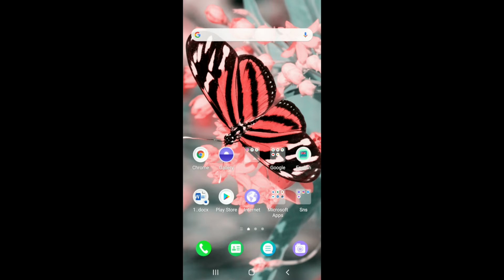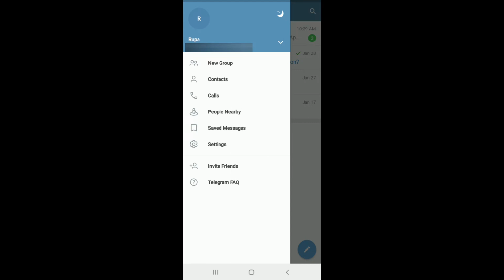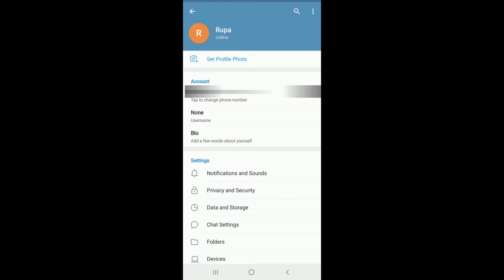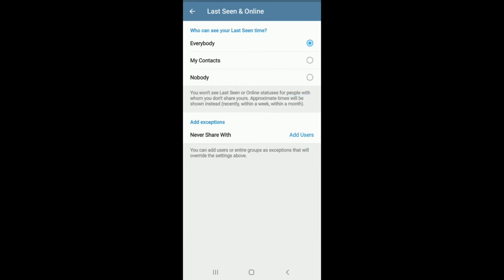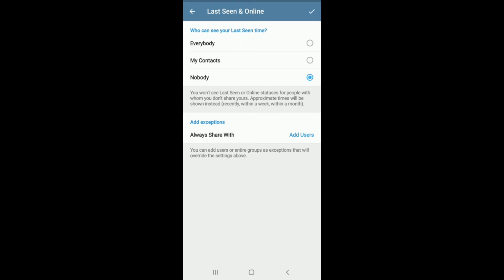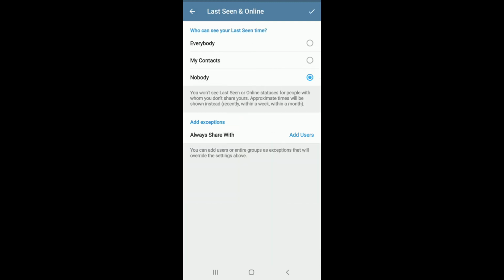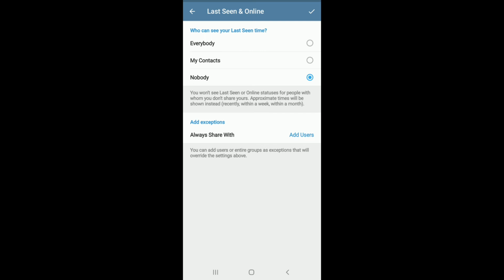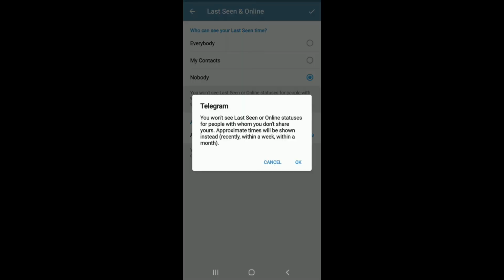How to Hide Last Seen on Telegram 2021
hide last seen on telegram iphone | how to hide last seen on telegram desktop | how to hide last seen on android | hide online activity on telegram

This video tutorial walks you through the step by step process on how to hide last seen on telegram in 2021. For this, all you need to do is, open your telegam account go to the account settings page, under privacy, click on last seen and online. Here, select Nobody.
Remember, once you hide your last seen status, you wont be able to see other contact's last seen status too.